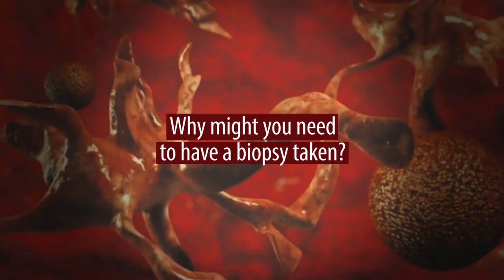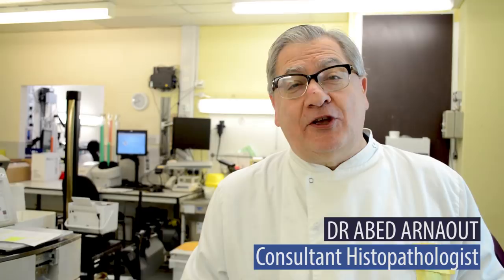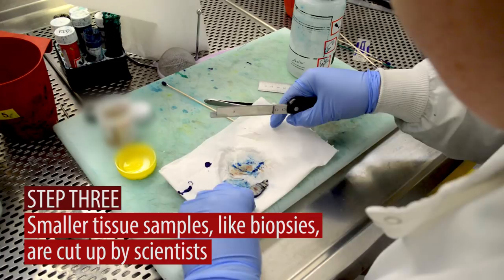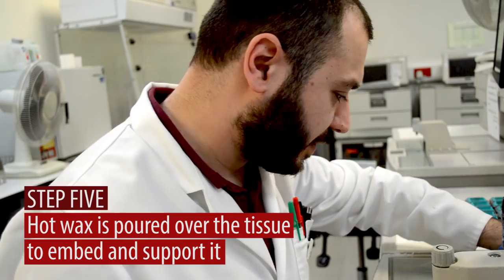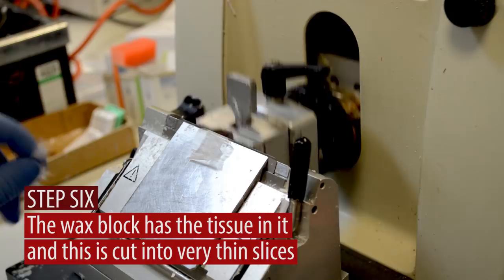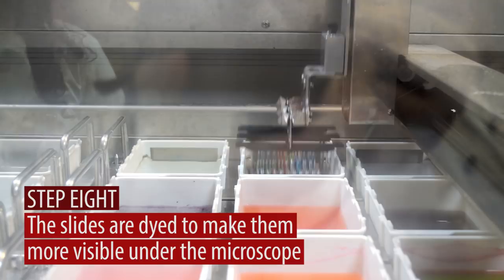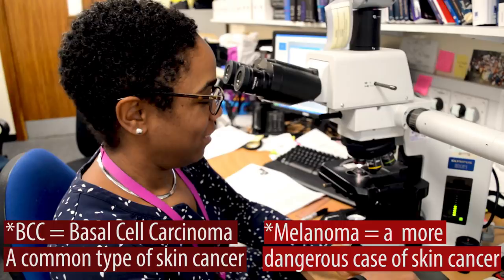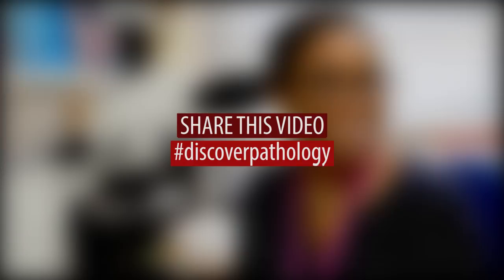The journey of a biopsy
Most people know what a biopsy is, but who makes the diagnosis and how? This short video takes you to South West London Pathology's hub laboratory and speaks to the various pathologists,  scientists and support staff who work in the lab and contribute to making a diagnosis.
Thinking about a career in pathology?
To find out about the different services South West London Pathology offer,
Produced by:
The Royal College of Pathologists @RCPath
South West London Pathology @SWLPathology
Credits:
Stock footage: Falkenauge, Wikimedia Commons, Alex Alexandrov, Radiopaedia.org
If you want to find out more about this specific test,